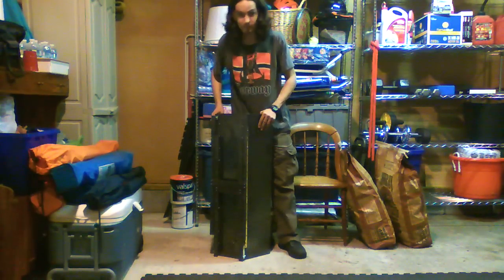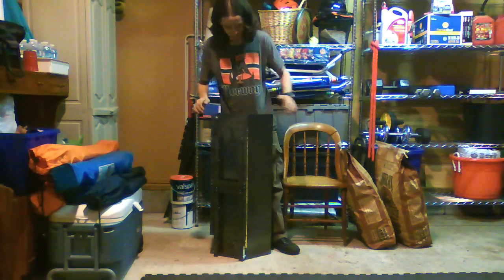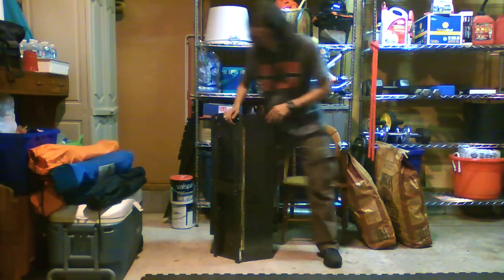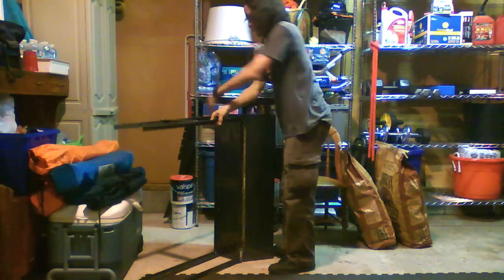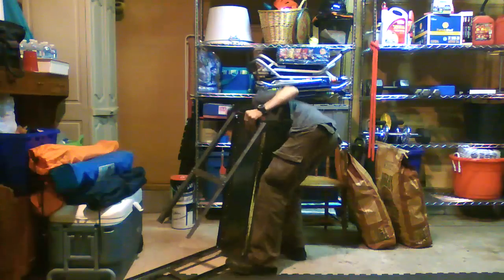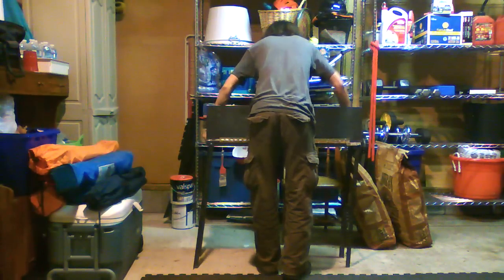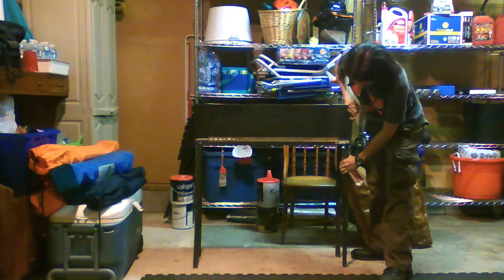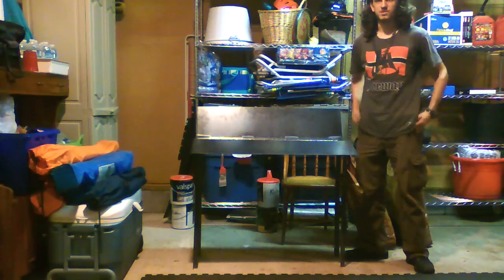Second Progress Report on the FORGE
All right, so this is about 2/3 complete.  THE RECKONING IS NEAR